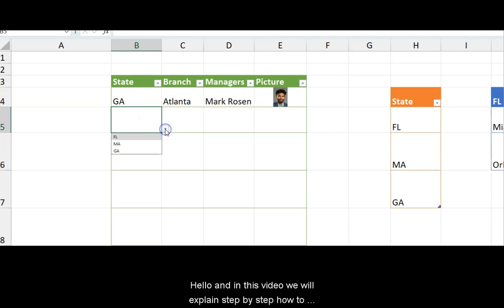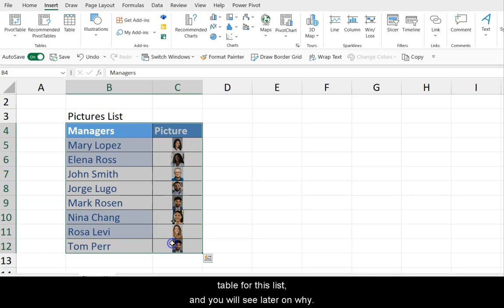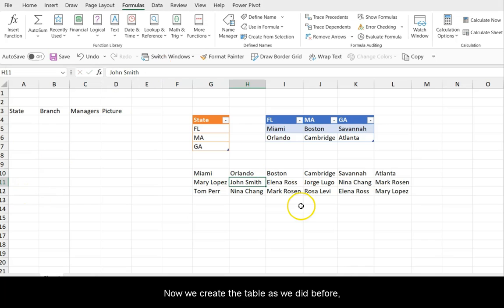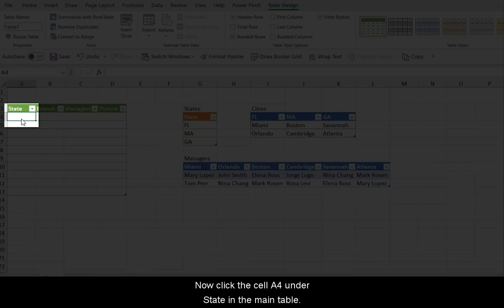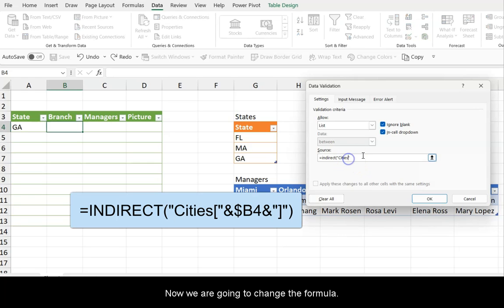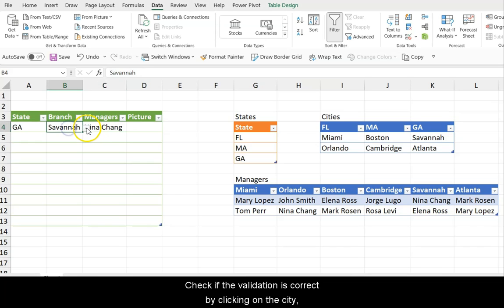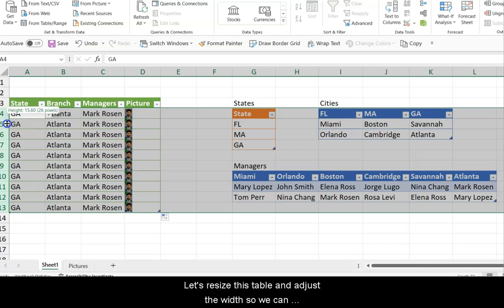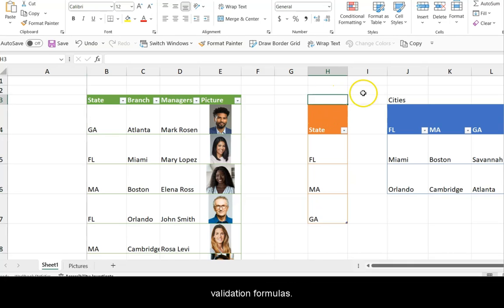X-Lookup with Dynamic Dropdown and Images